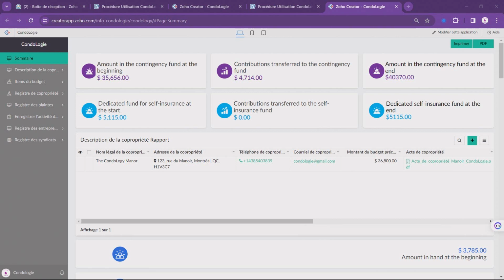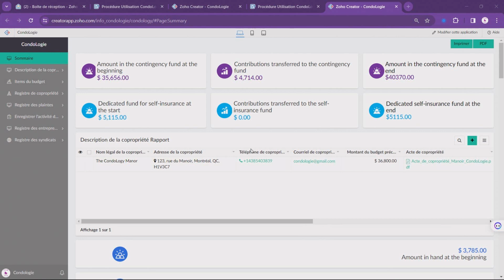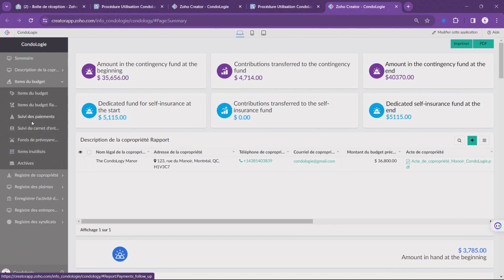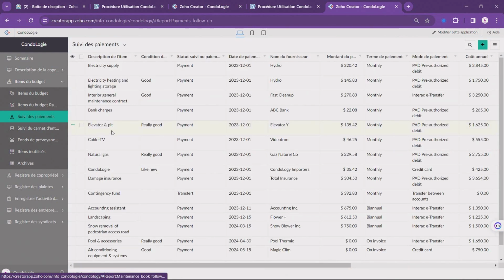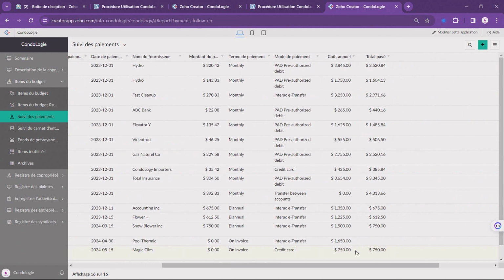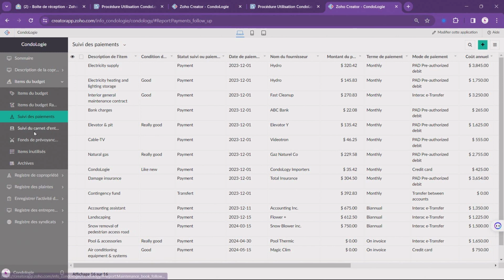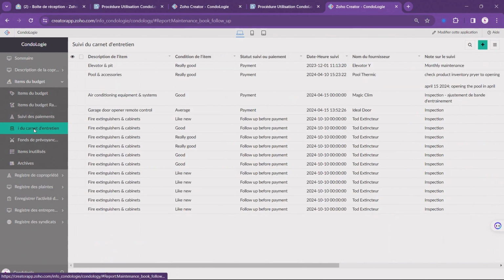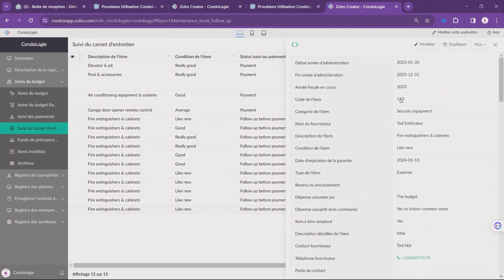News 1; Updating the Budget Items form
An update has been made in CondoLogy.